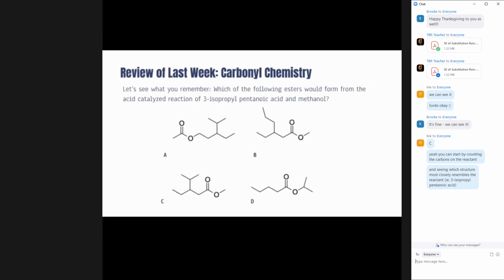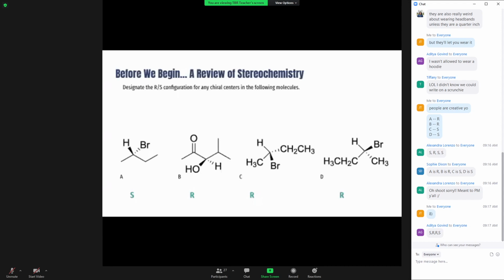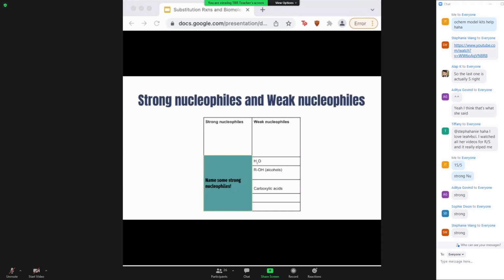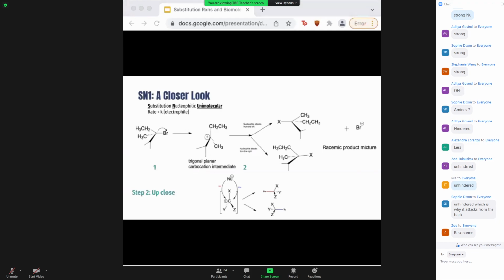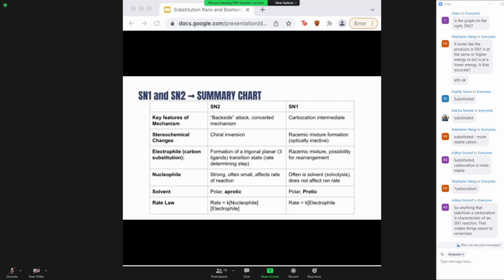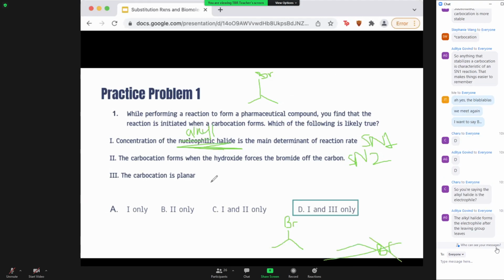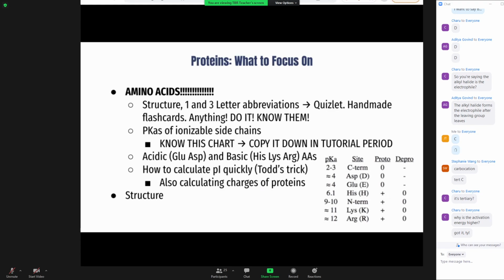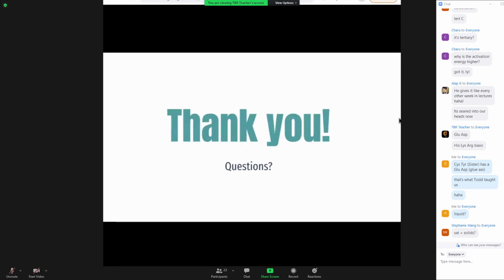038 Substitution & Nucleophilic Reactions Isabelle